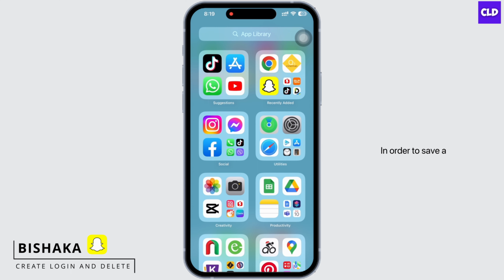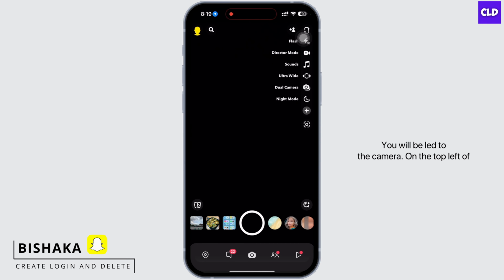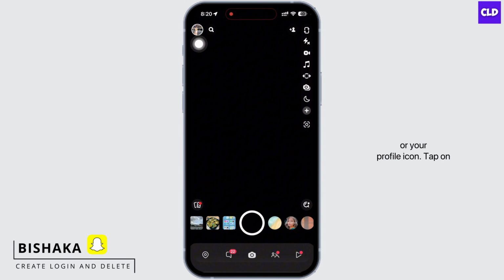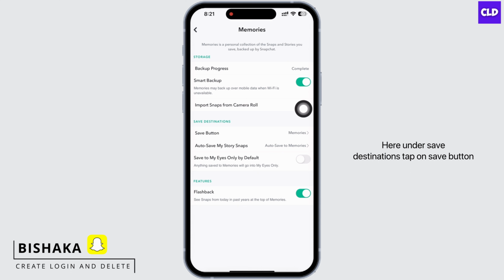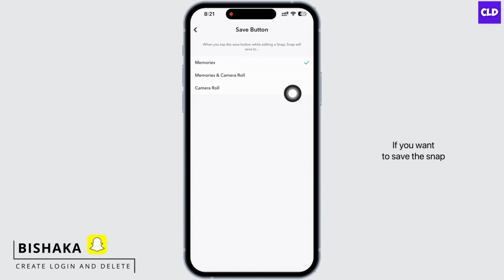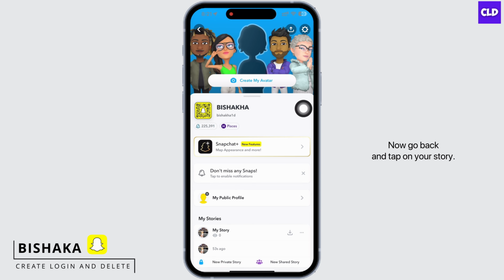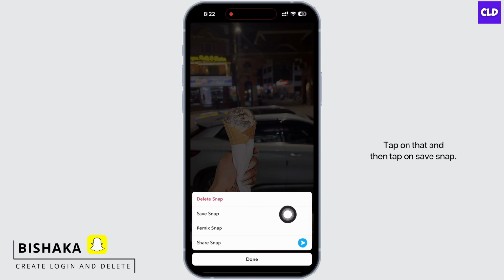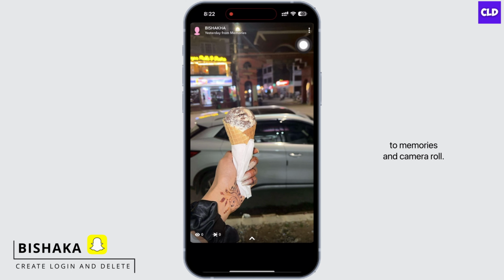How To Save A Snapchat Story To My Camera Roll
In this step-by-step guide, we'll show you how to save your own Snapchat story as well as stories posted by your friends to your camera roll. You'll learn how to ensure those precious moments are preserved for you to enjoy or share.

👋 Welcome to Create Login And Delete! In this video, we'll guide you through the process of saving a Snapchat story to your camera roll. If you have a memorable Snapchat story that you want to keep for future viewing or share with others, this tutorial is here to help you save it to your device.

Tips for Saving a Snapchat Story to Your Camera Roll
🔗 If you have any questions or need assistance with saving a Snapchat story to your camera roll, feel free to leave a comment below, and we'll do our best to help you out.

📱 Timestamps:

0:00 - Introduction
0:05 - Why Save a Snapchat Story
0:10 - How to Save Your Snapchat Story